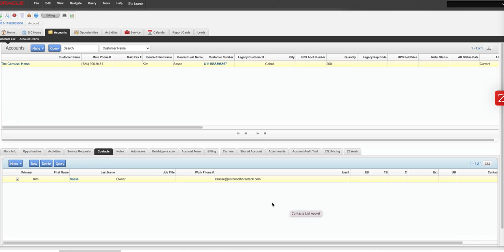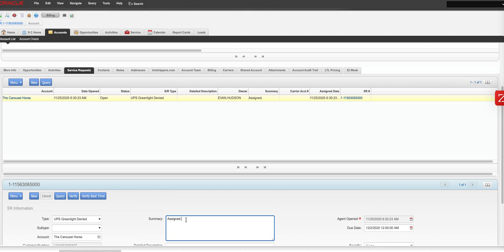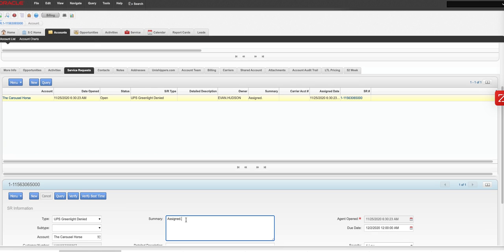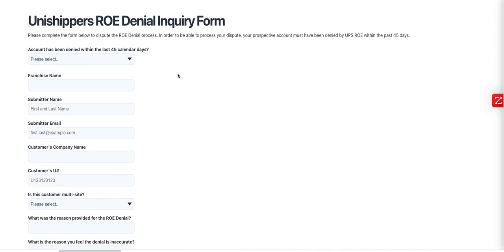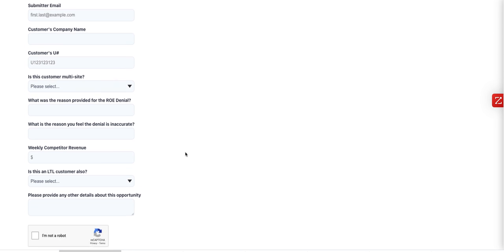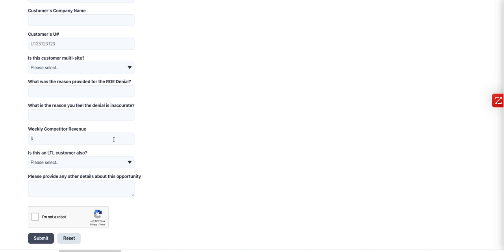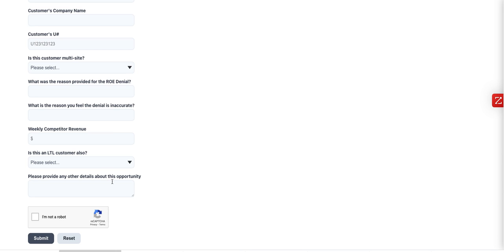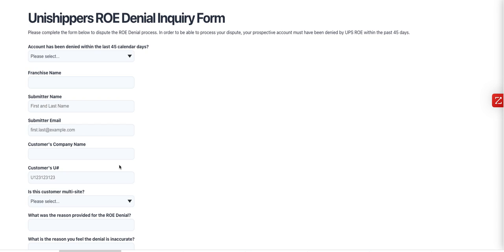ROE Appeal Process